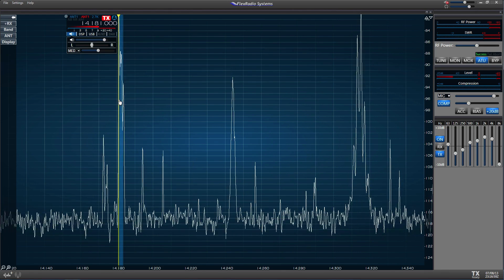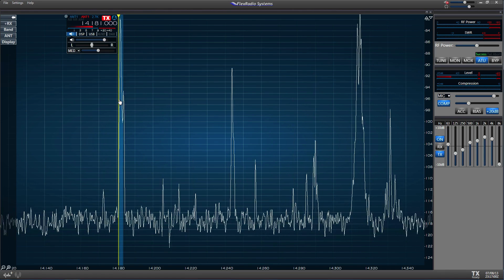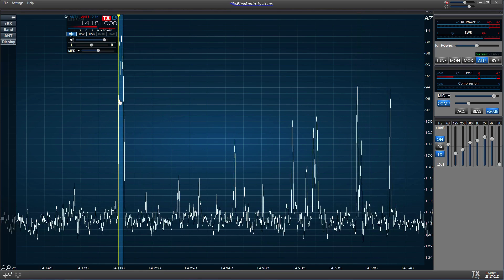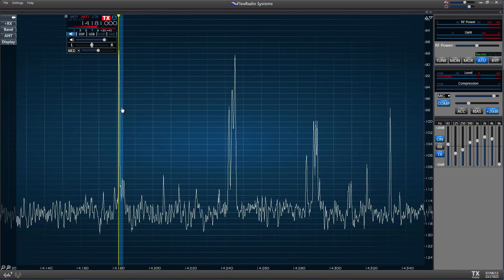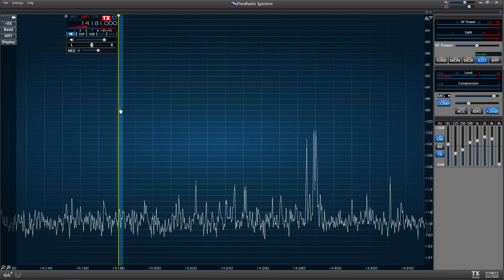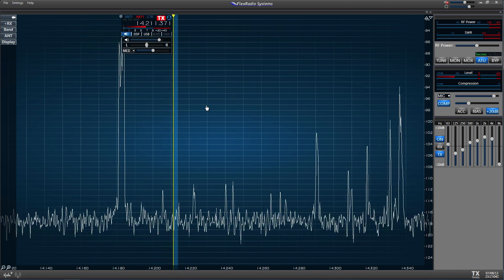Flex 6700 G5RV Tests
Testing reception of the newly setup G5RV antenna.  SmartSDR is running in a Virtual Machine on Parallels on a Retina Macbook Pro 15" laptop full screen.